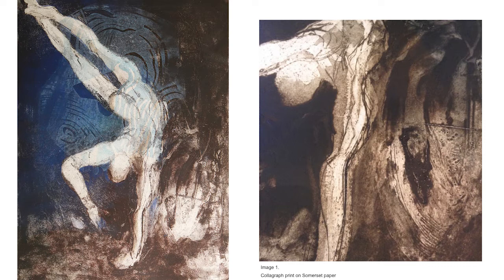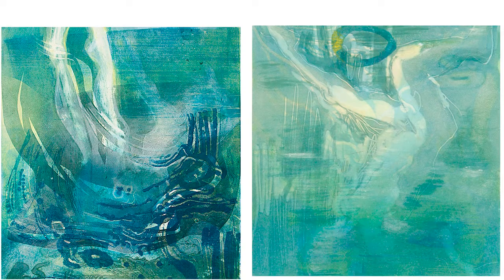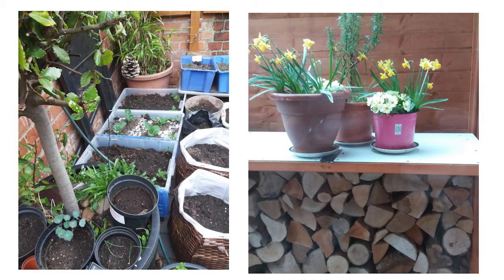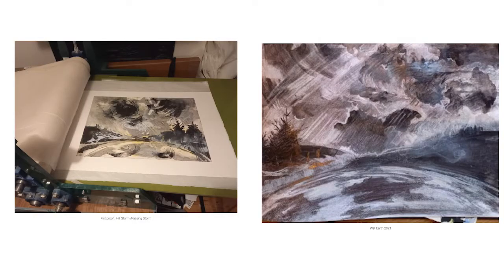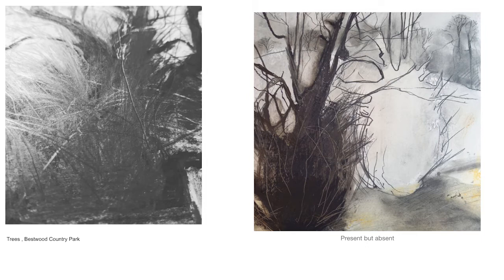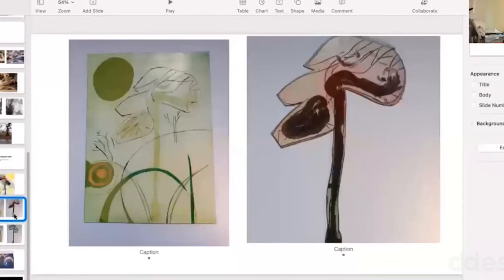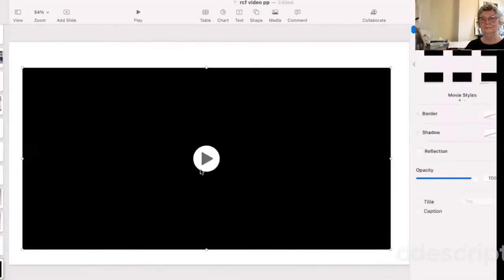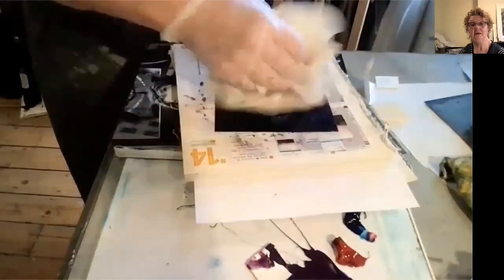A Collaboration with Nature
The elements within my work often involve a sense of movement , sensory experiences, drawing , mark-making, and aspects of dance.

Covid-19 forced a change in the direction of my work .I already had a project  that I was developing, but it involved touch, and close body contact. Needless to say this project remains unfinished.

During this time social , personal restrictions, and practices impacted significantly on all our lives. Mostly out of frustration , I looked for a creative way to continue my  work. Daily walks became the norm, and I took refuge in the positive elements nature's seasons offered. I developed a new appreciation of moody skies, mud, and the natural environment.

Nature gradually became an unexpected companion, inspiration, and collaborator. Nature is both mighty force that has caused harm and destruction for many, but equally it provides a positive force for good .

This video has three parts, firstly introducing my work, and working processes. I move on to explore  my collaboration with nature, and finally I demonstrate one of the printmaking processes that I use within my work.

Thank you for listening , Jeannie Clark